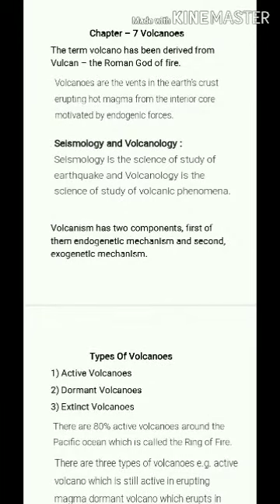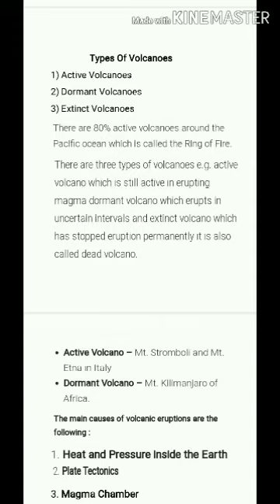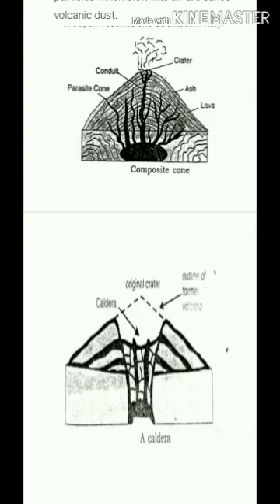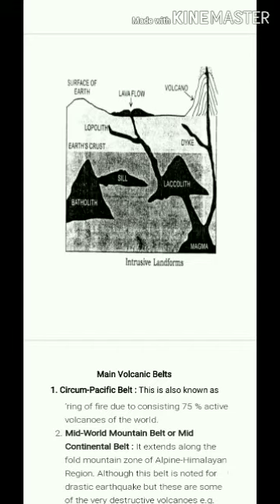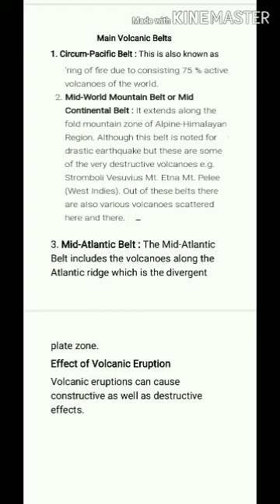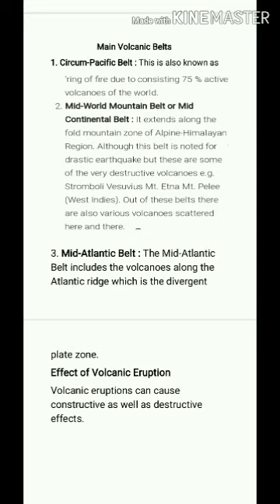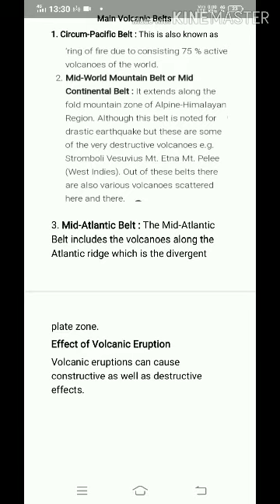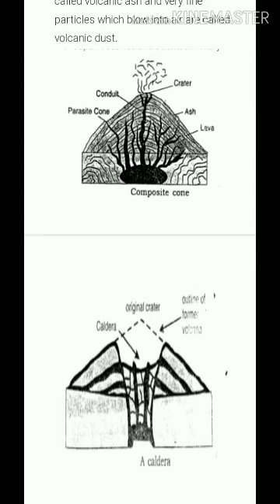Class- IX , Geography , Chapter- Volcanoes